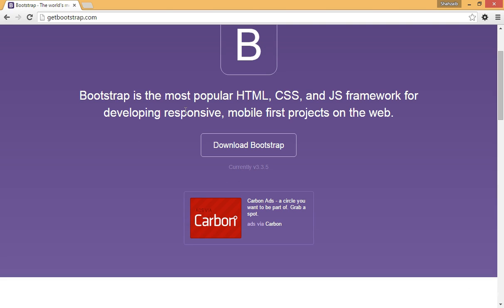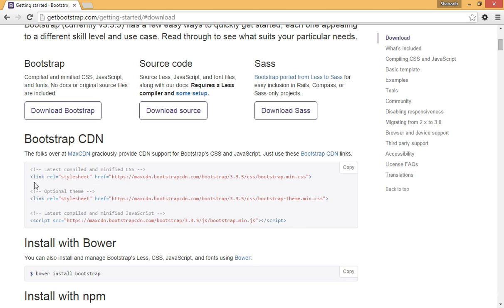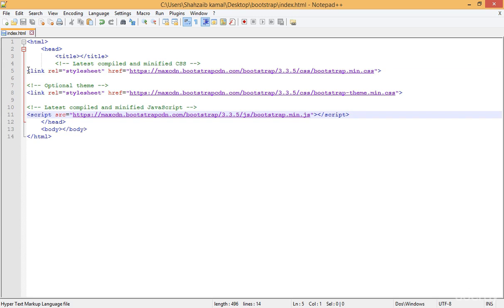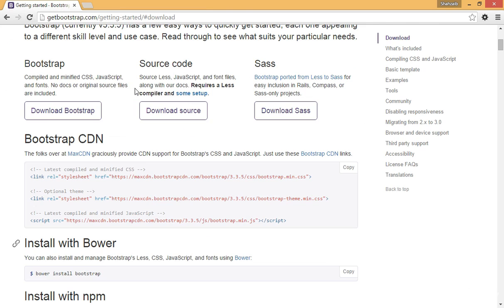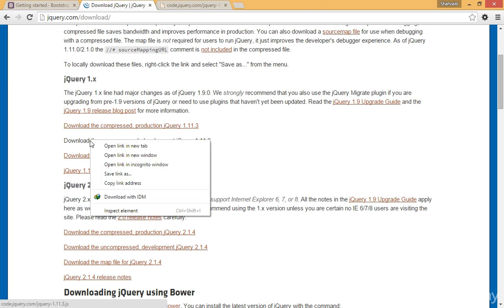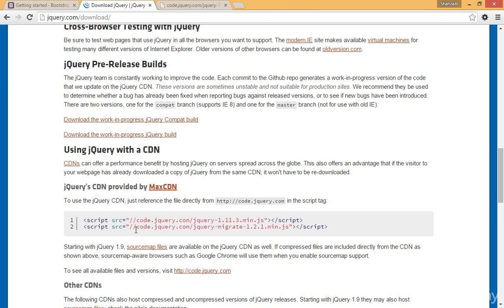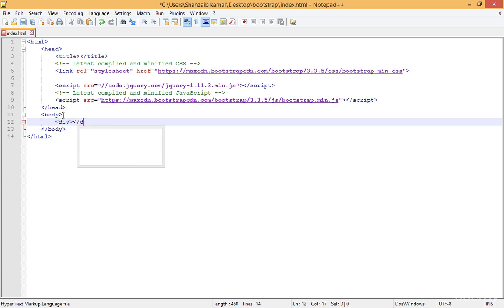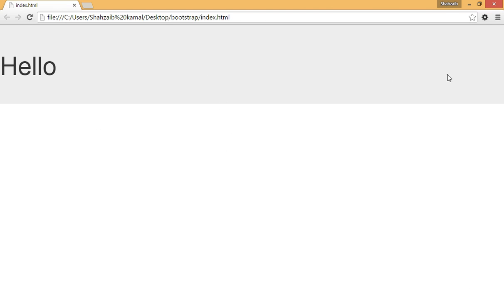2 CDN for Bootstrap and jQuery